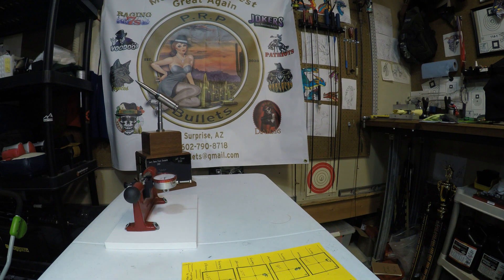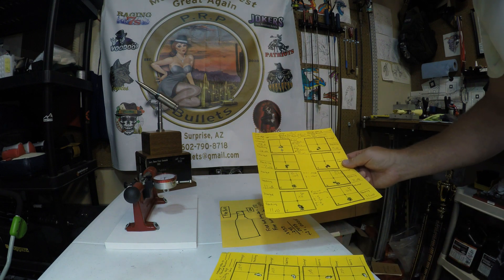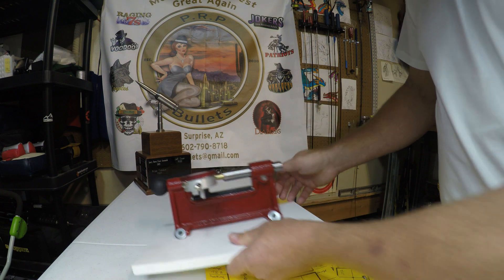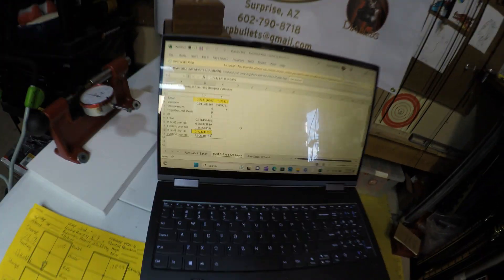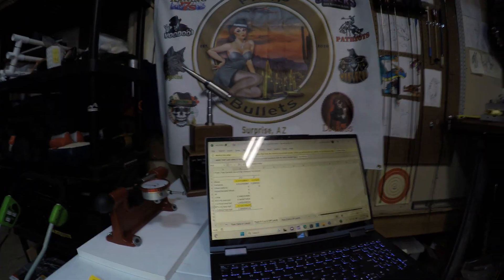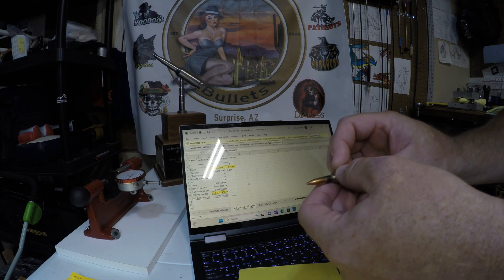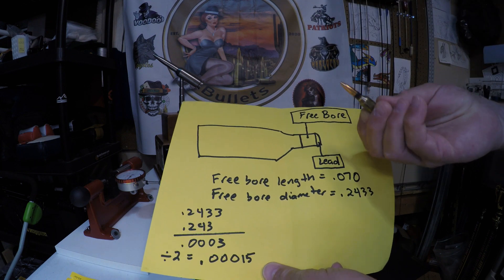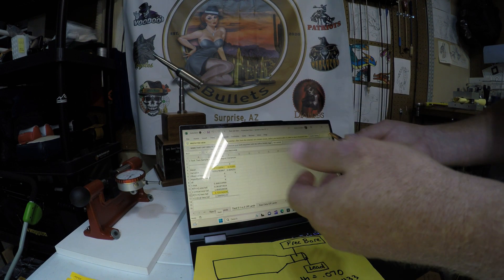Effects of Bullet Run Out: Part 2 Off Lands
The purpose of this video is to display data regarding a test of bullet run out when the bullet is seated off the lands. The test showed no difference in precision between minimal run out and .006" run out. The series of tests to date suggests that run out is not a pertinent variable in precision when using a tight free bore. Further testing should elucidate whether run out is a pertinent factor in a loose free bore.